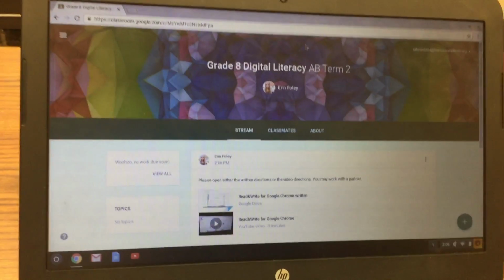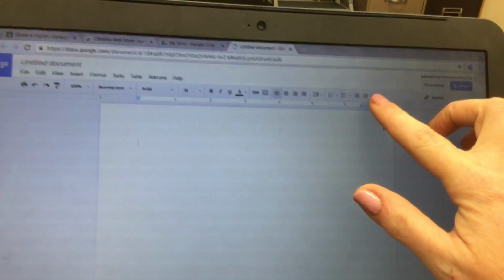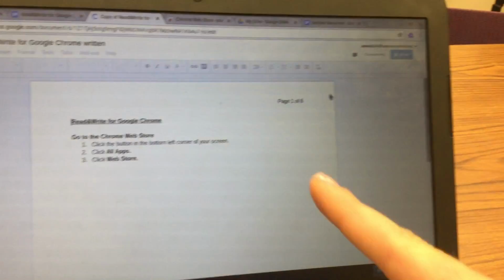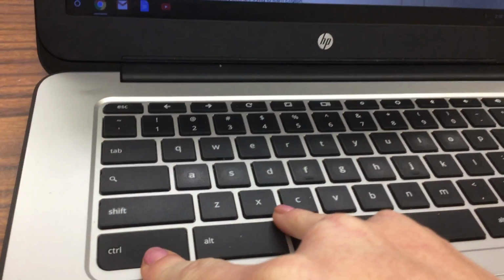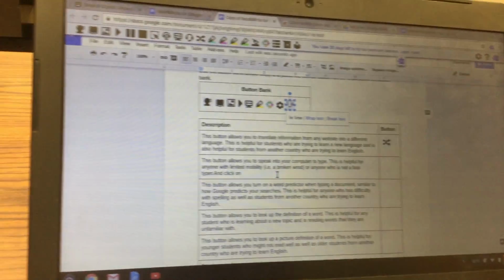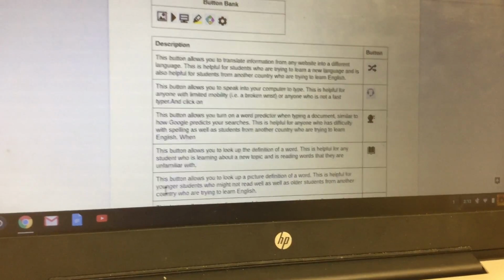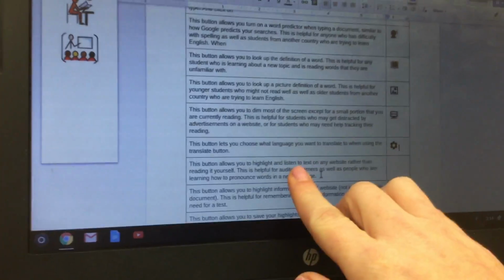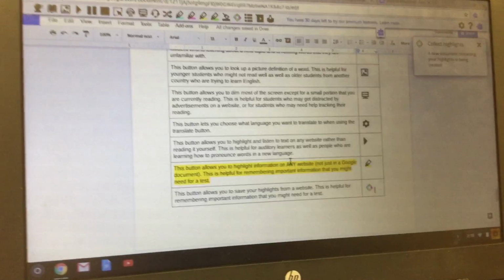Read&Write for Google Chrome video